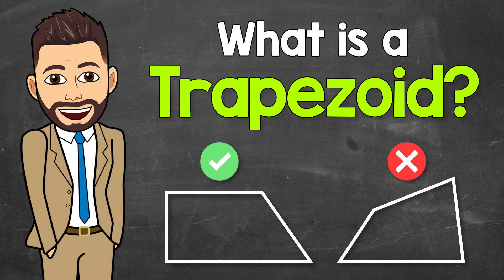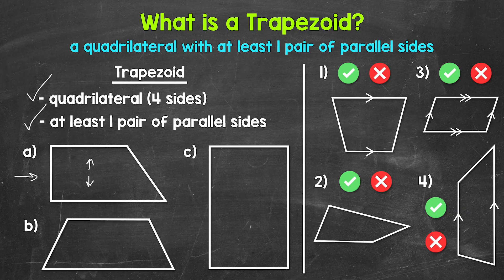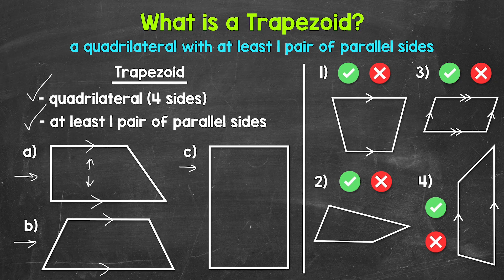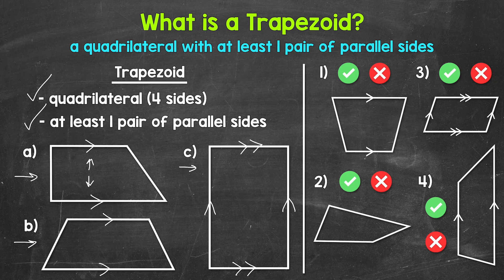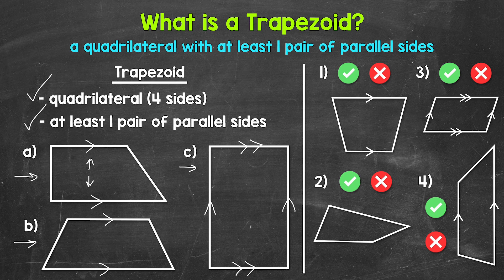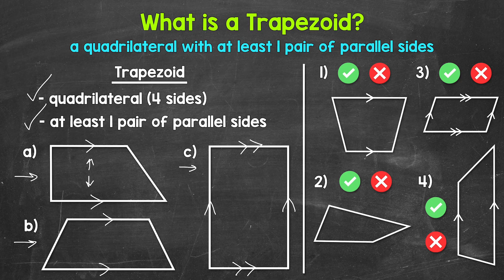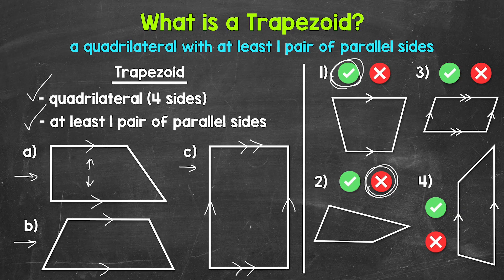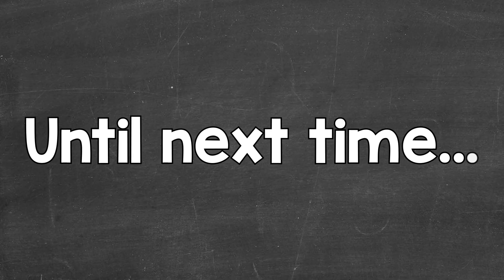What is a Trapezoid? | Quadrilaterals | Math with Mr. J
Welcome to "What is a Trapezoid?" with Mr. J! Need help quadrilaterals, specifically trapezoids? You're in the right place!

Whether you're just starting out, or need a quick refresher, this is the video for you if you're looking for help with what trapezoids are. Mr. J will go through examples of trapezoids and explain what they are step-by-step.

Hopefully this video is what you're looking for when it comes to trapezoids.